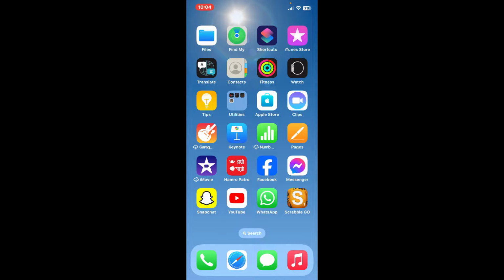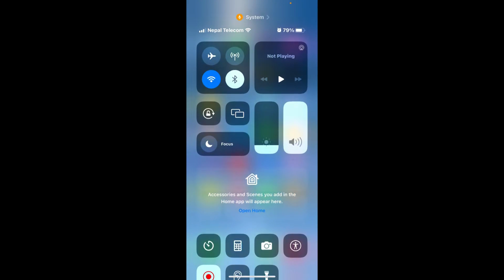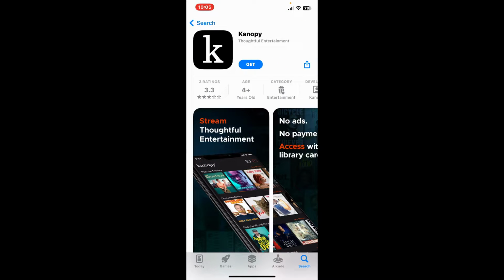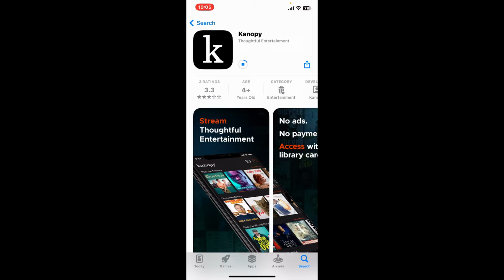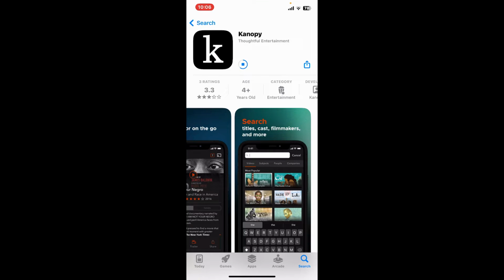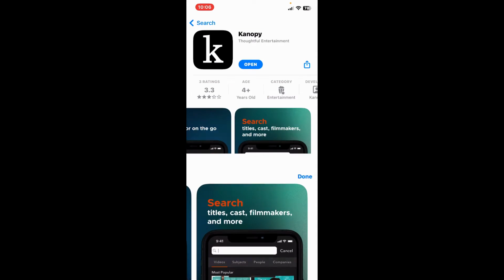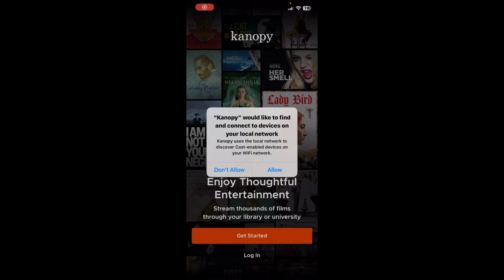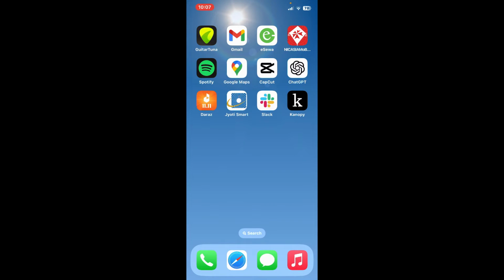How to Download & Install Kanopy App on iPhone 2023?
Embark on a cinematic journey with the Kanopy app on your iPhone. Follow our step-by-step guide to easily download and install the app, bringing a world of films and documentaries to your mobile screen. Elevate your viewing experience now!